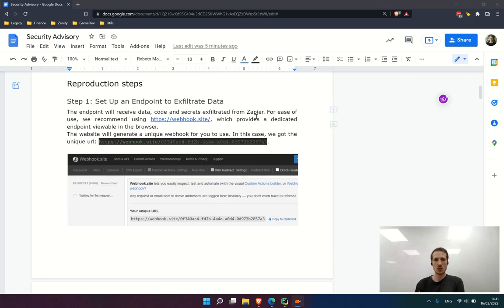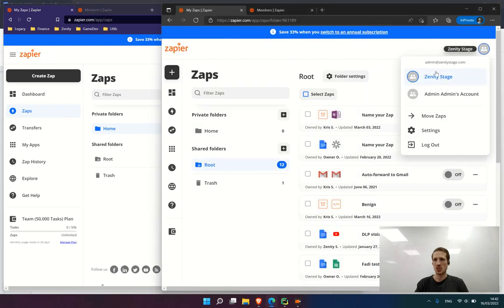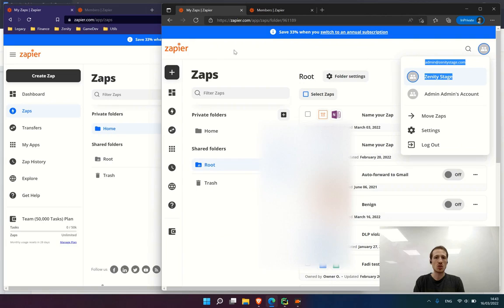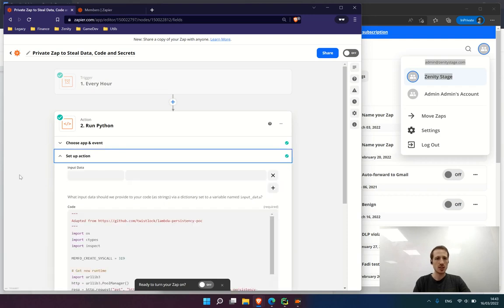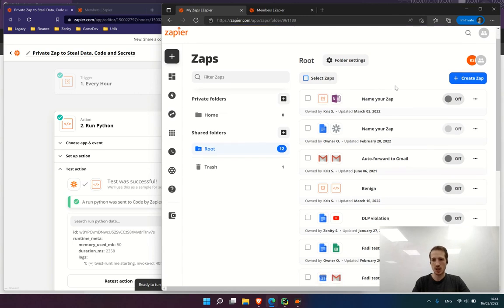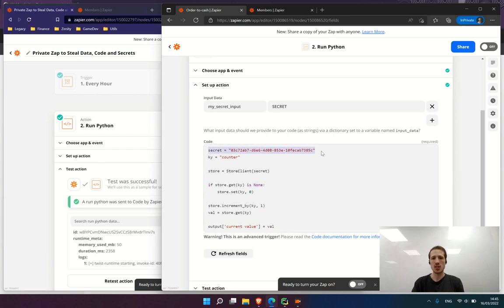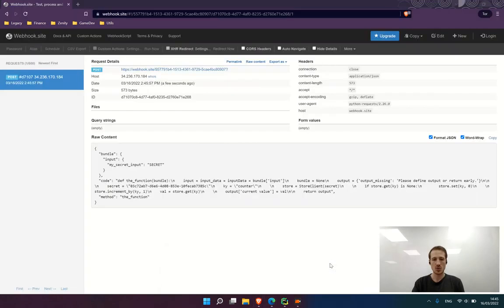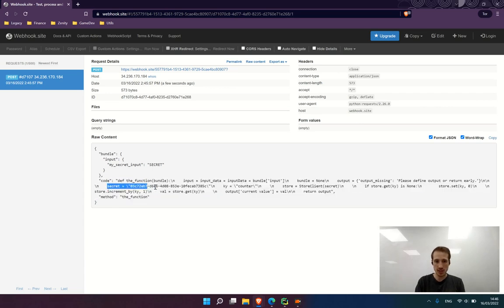Organization-wide control over Code by Zapier